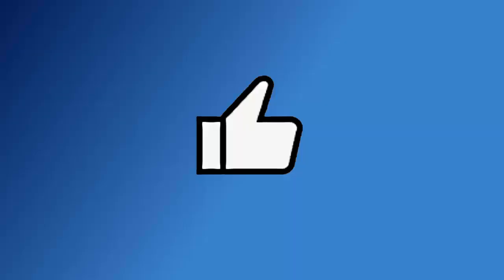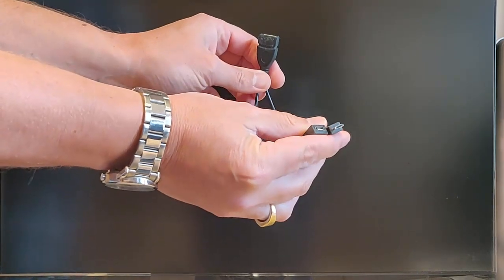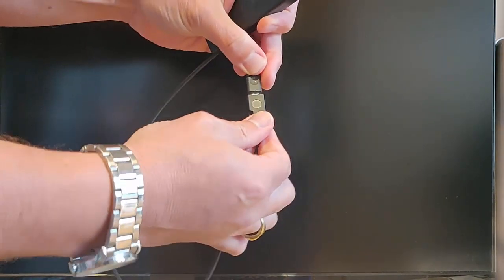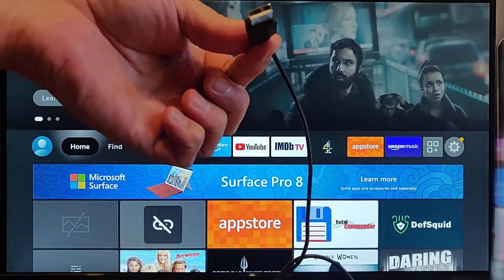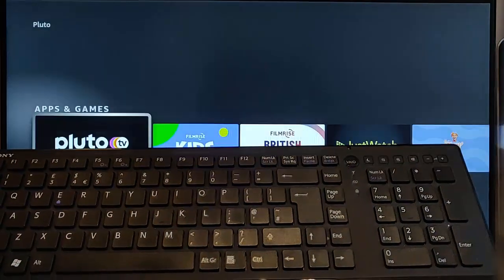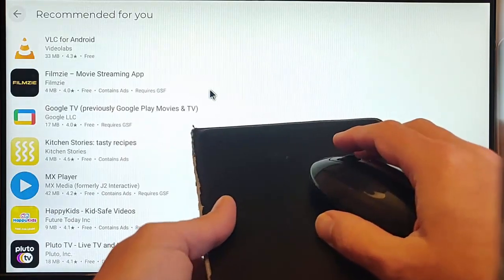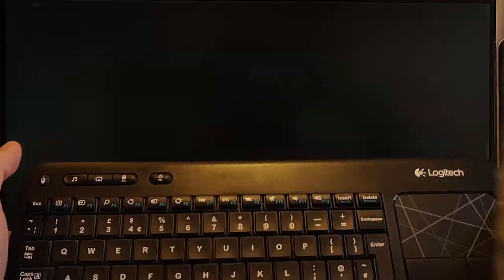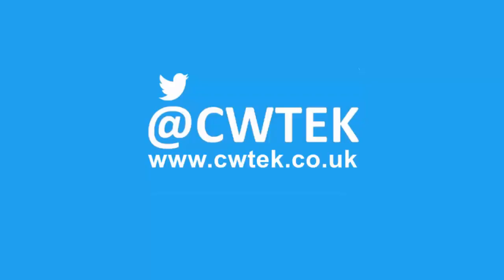How to make your Firestick Easier to Operate with a Keyboard and Mouse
This video shows you how you can attach a Keyboard and Mouse to your Fire TV Stick to make it easier to control.

Fire TV Stick OTG Cable

Logitech Wireless Touch Keyboard K400 with Built-In Multi-Touch Touchpad